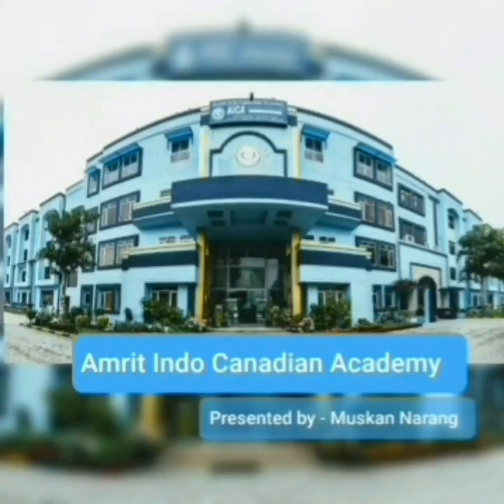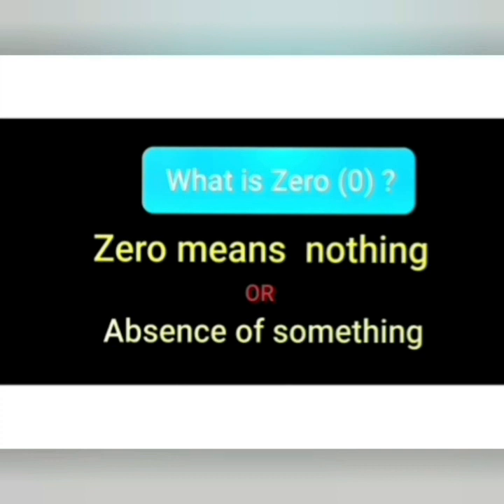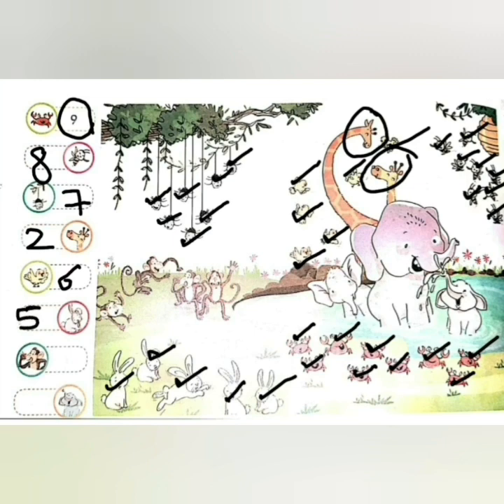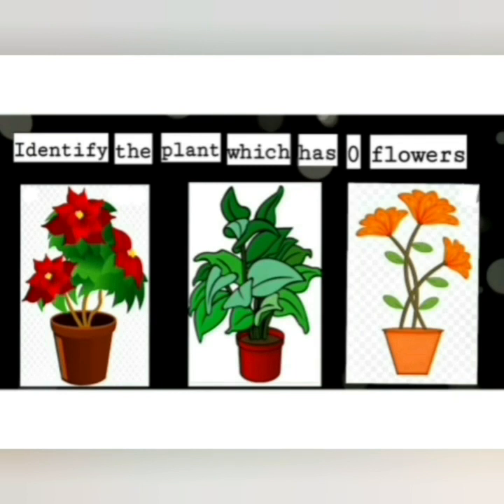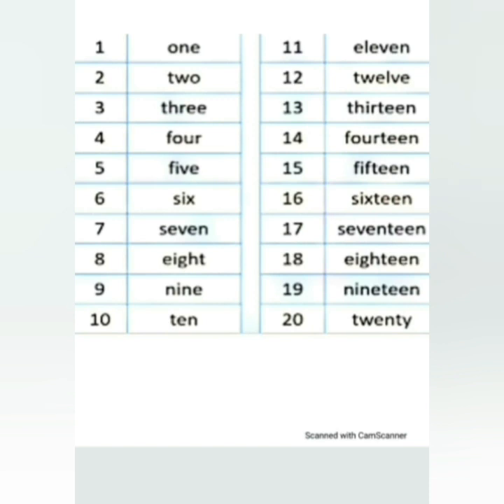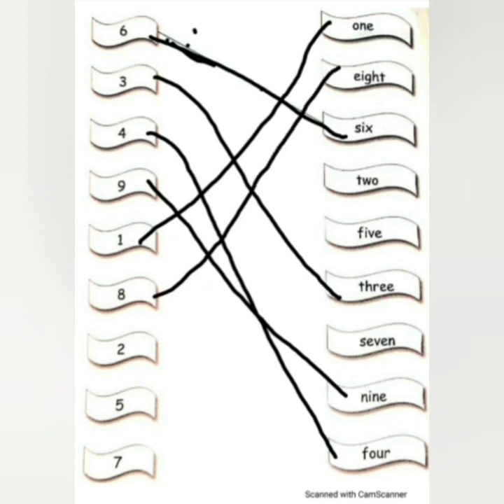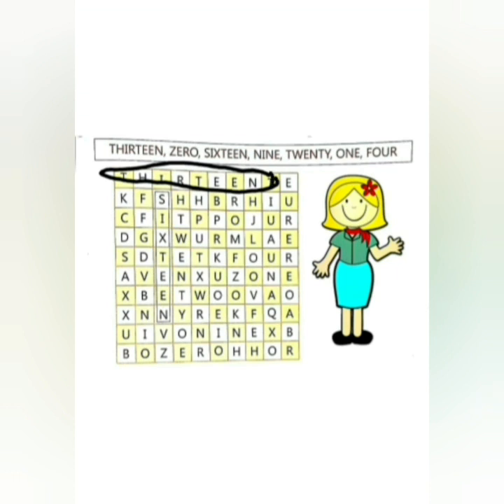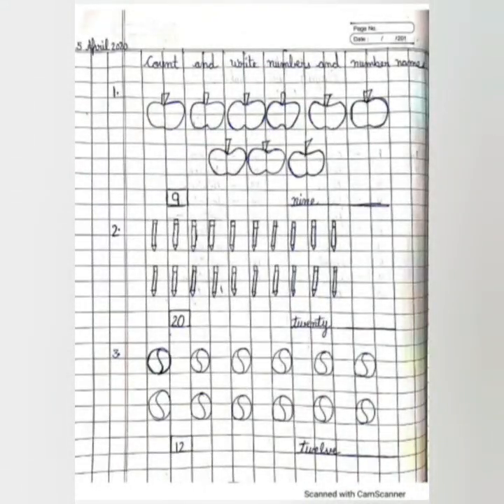Amrit indo canadian academy, Maths class1 ch-2 video1